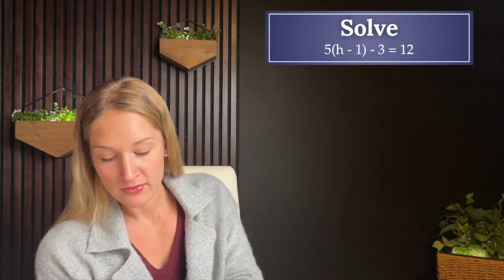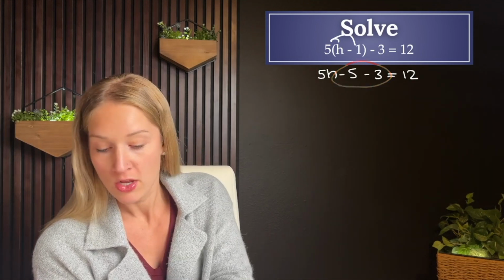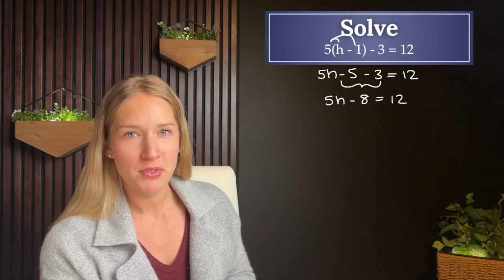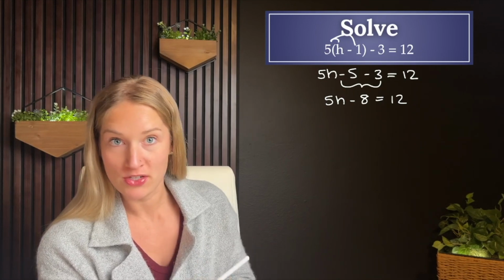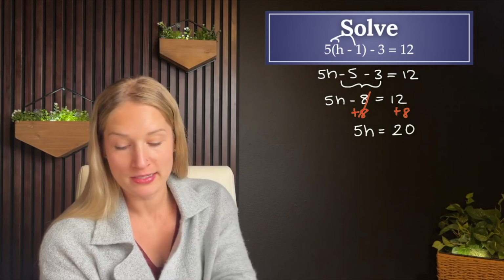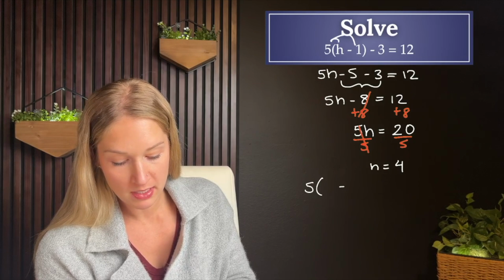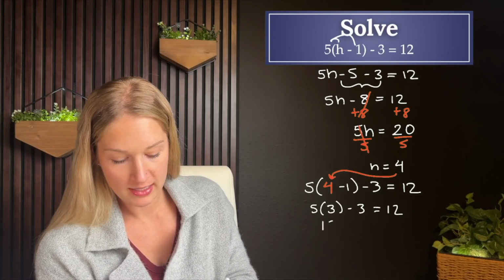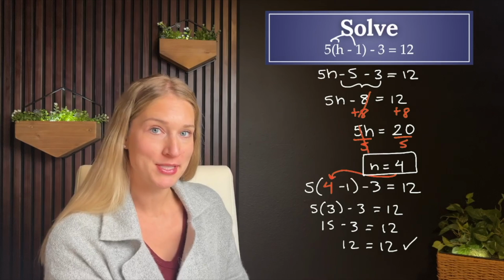Solving a Multi Step Equation (1)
A quick lesson on solving multi-step equations. In this video, we go through one example of how to solve a multi-step equation, using distribution and combining like terms to simplify before solving.